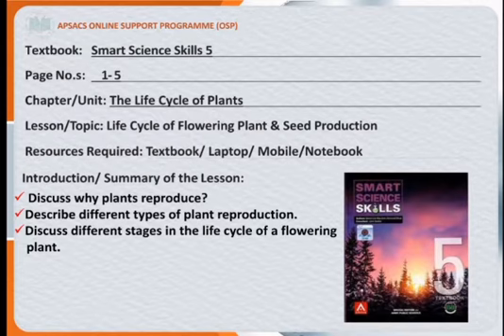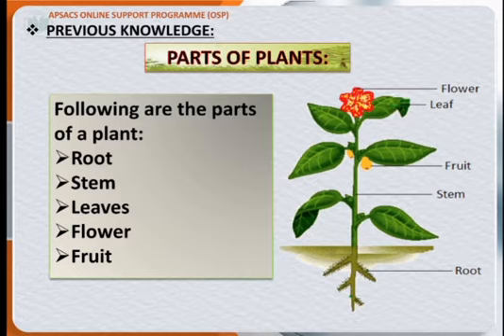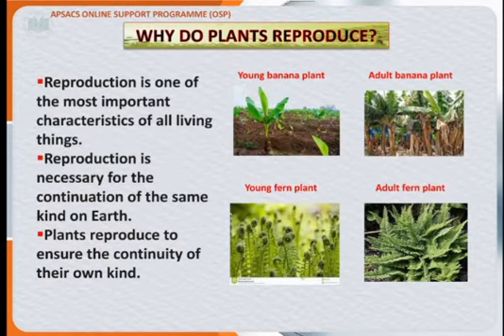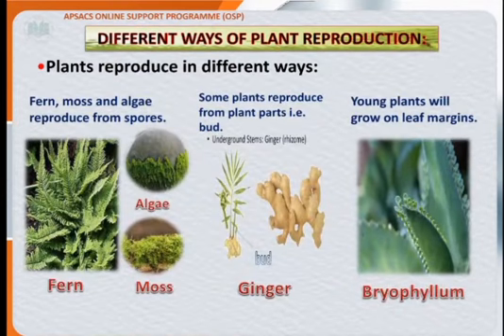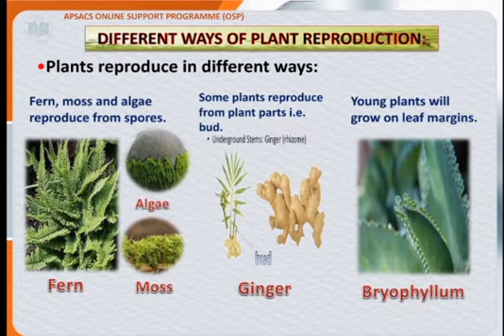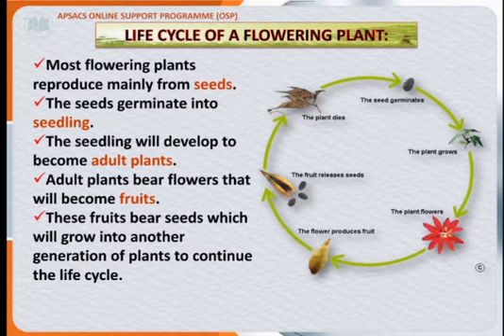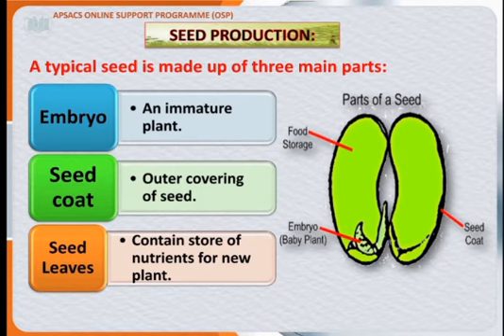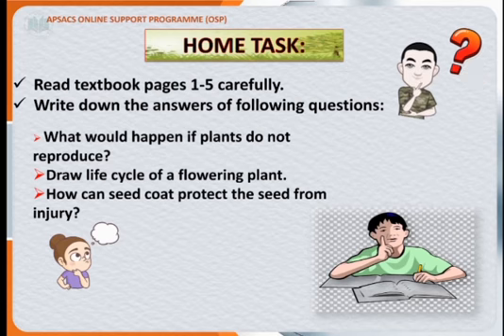Class 5_Week 17th_Science